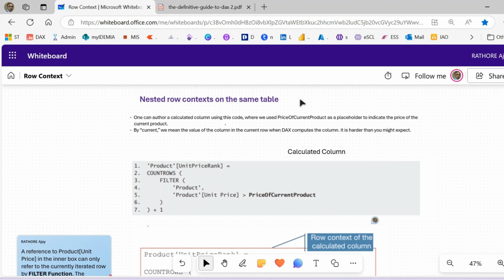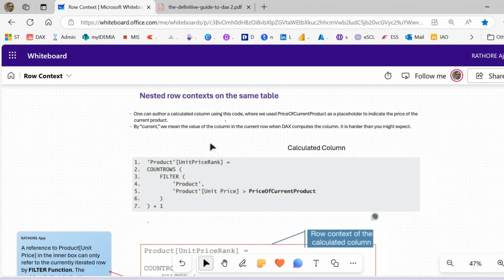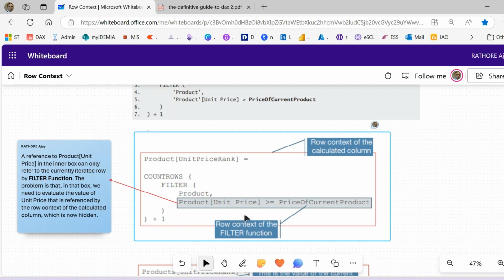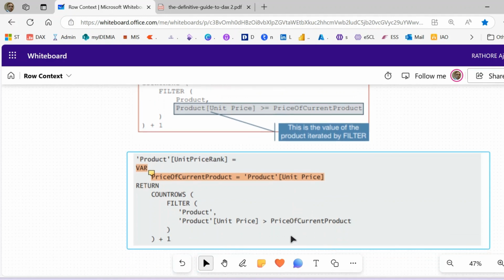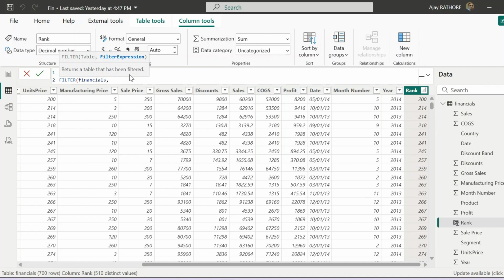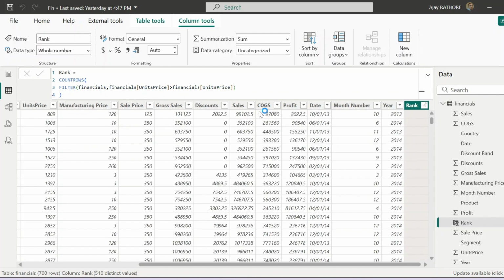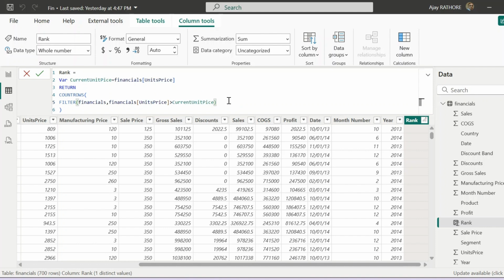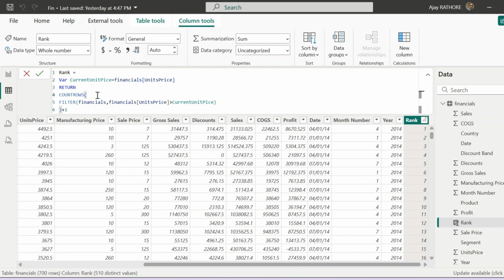Mastering Nested Row Contexts in DAX: Same Table Scenarios Explained!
Struggling with **nested row contexts** in DAX? In this video, we break down how **nested row contexts** work when applied to the **same table** in Power BI. Learn how iterators like `SUMX`, `FILTER`, and `CALCULATE` interact and impact your calculations. We’ll cover real-world examples, common pitfalls, and best practices to optimize your DAX logic.

🔹 Key topics covered:
✅ Understanding row context & nested row contexts
✅ How iterators function within the same table
✅ Practical examples & debugging techniques